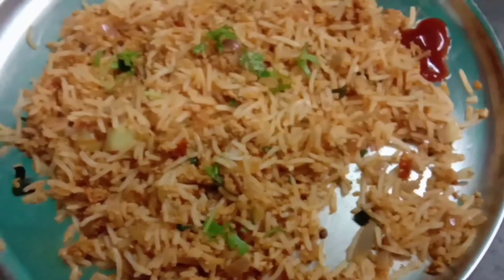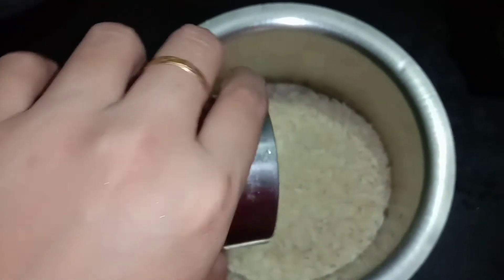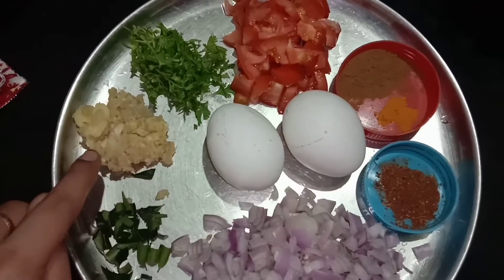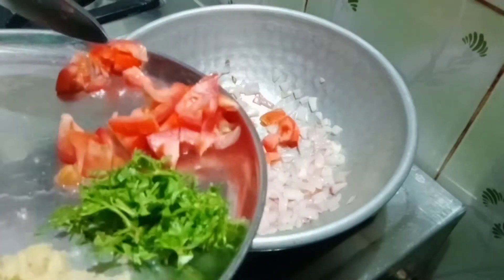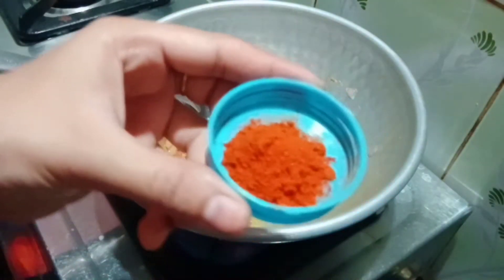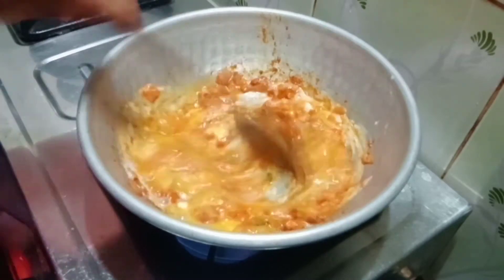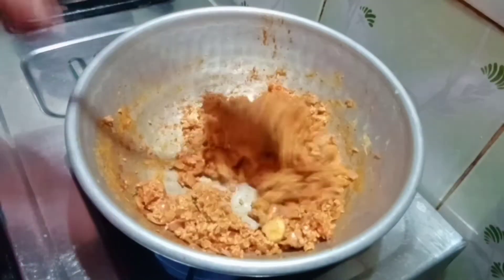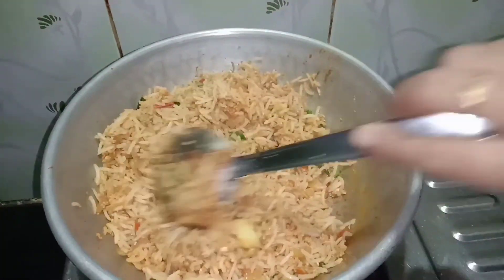Egg Rice Recipe in Tamil /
Restaurant Style mutta kulampu
முட்டை குழம்பு

Egg gravy
 முட்டை கிரேவி